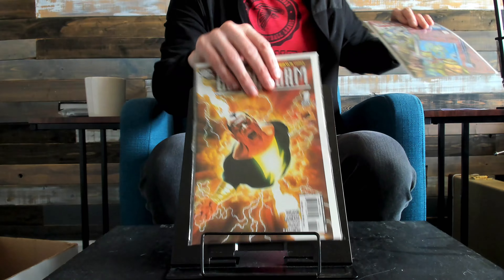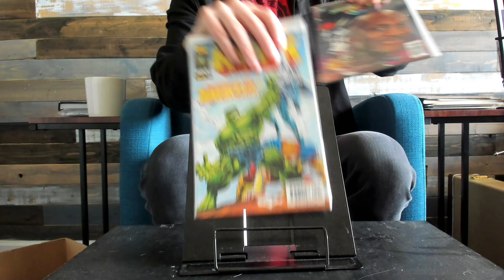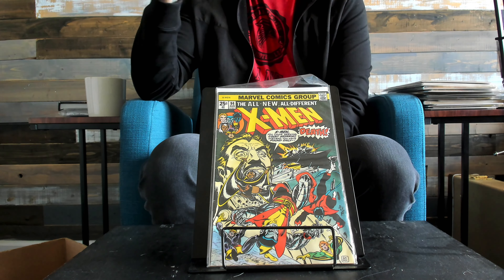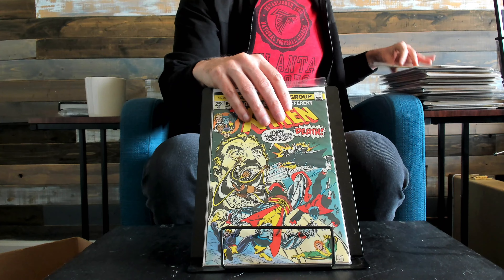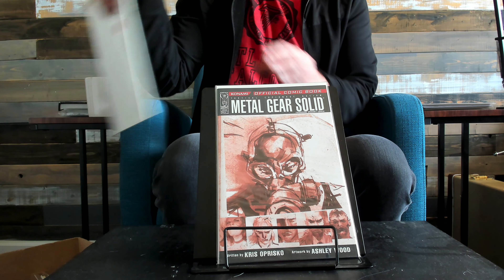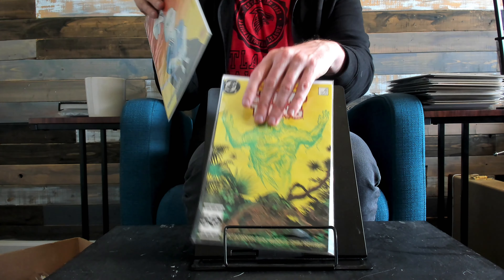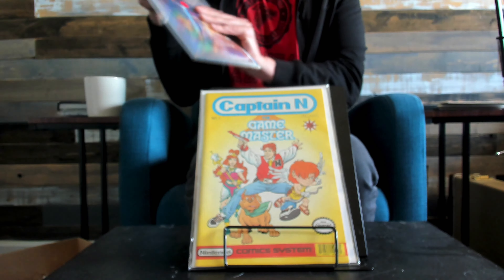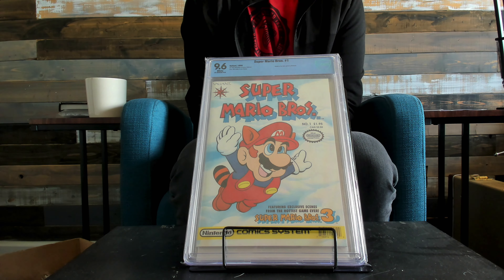Check Out What I Got In This Weekly Comic Book Haul | WEEKLY COMIC BOOK HAUL & COMIC BOOK INVESTING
Monday again so time to check what I got in from the past week, but this time I'm gonna go through every book I got!